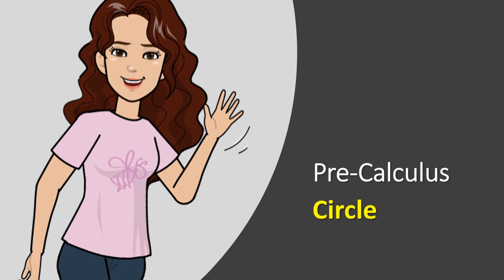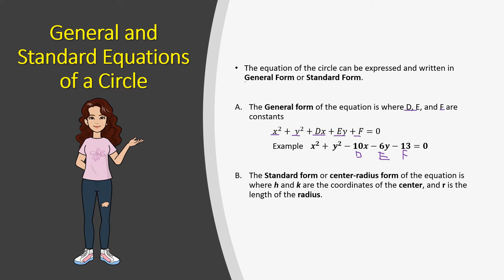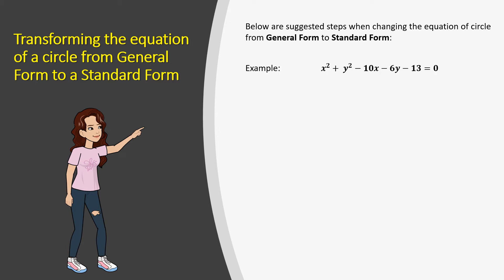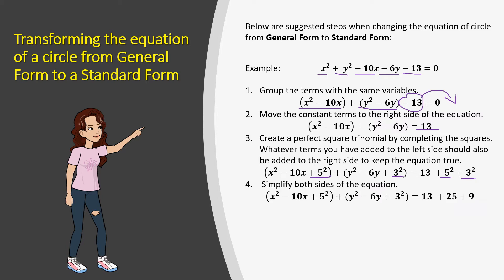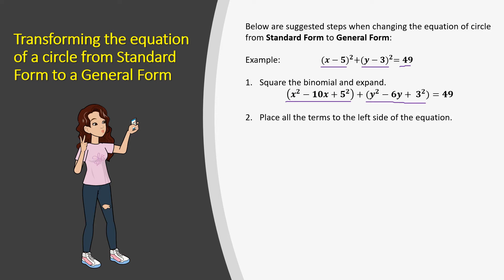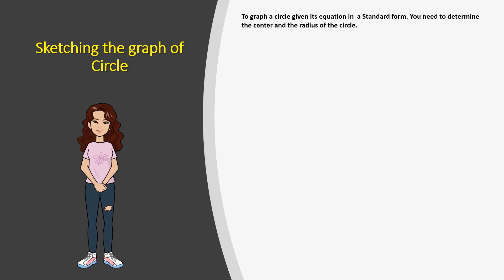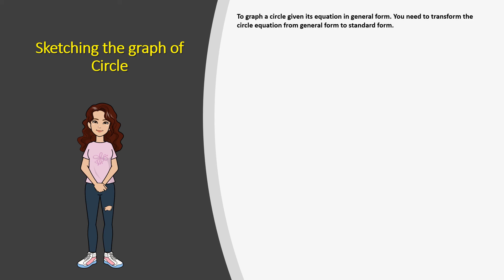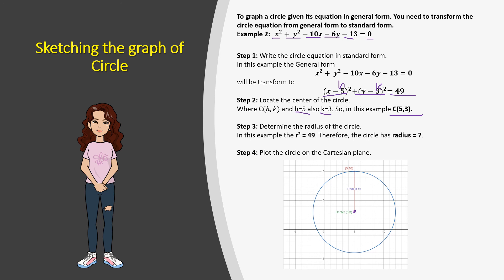Pre Calculus - Circle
The circle is the set of all points in a plane that are equidistant from a fixed point. The fixed point called the center of the circle and the distance from the center to any point of the circle is called radius. This video tutorial provides a basic introduction into a circle. It describes how to draw, circle in the standard form.
Watch this video to know what a Circle is.